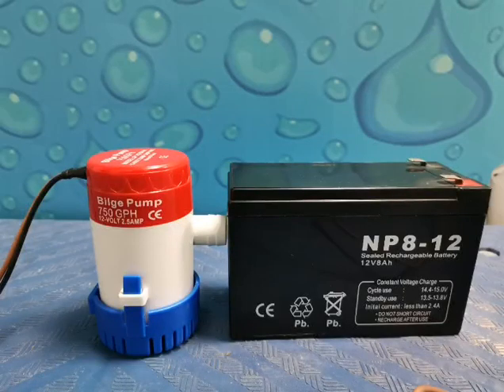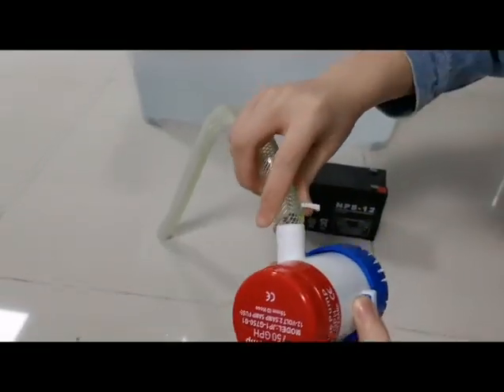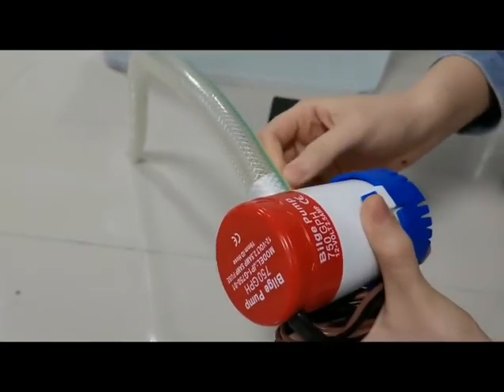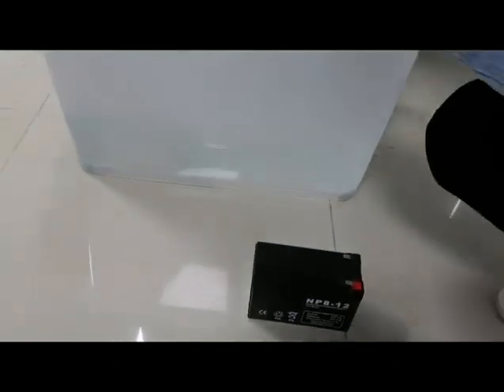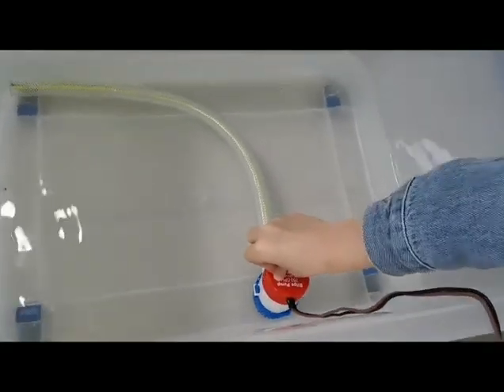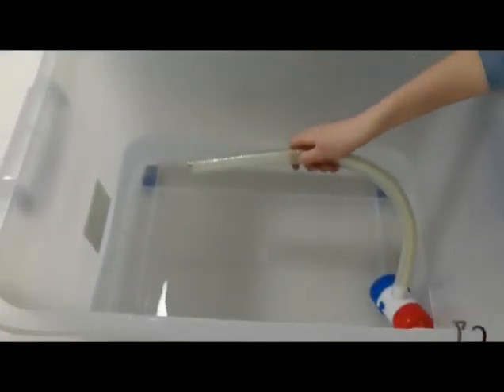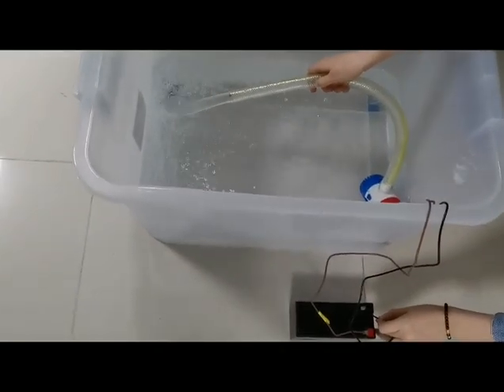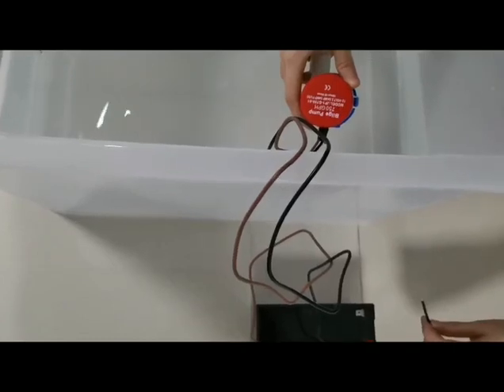12V 750GPH Non Automatic Bilge Pump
750GPH (2850LPH)bilge pump with 2 year warranty
19mmhose barb discharge outlet.
12V & 24V with 6 foot Wire leads
Stainless steel shaft
anti-rust and corrosion performance
submersible completely
Motor allow cleaning and impeller area can be removal
Easy to clean snap lock strainer
Water cooled motor for long life and  ignition protected avoid burn-out
Run dry is available
With Auto folat switch
Silent and vibrationless operation
Exclusive moisture tight seals
Impact Resistant ABS housing

Model：WELBP1-G750-01

HEAD: 4m , Volt：12v/24v , Amps:2.5A/1.5A

Wire:100CM( 6 foot),Outlet hose:19mm